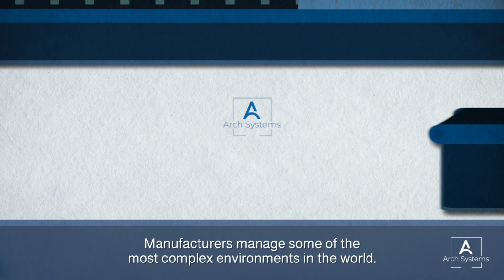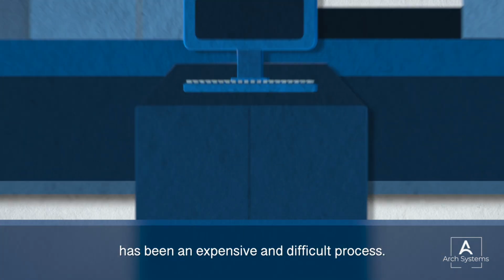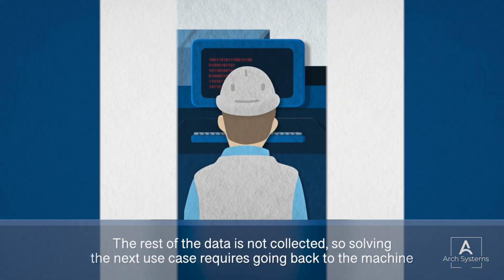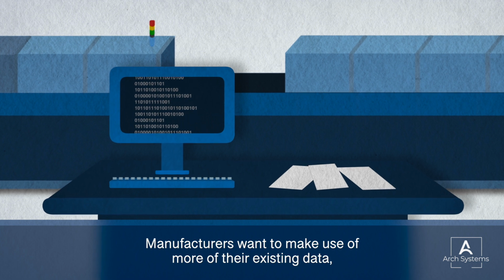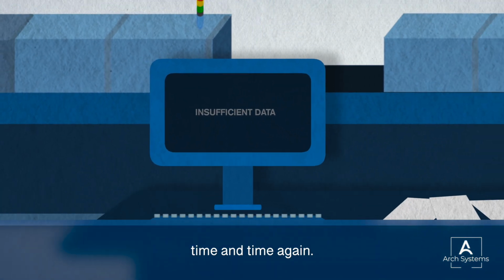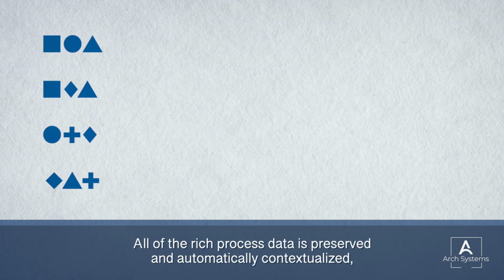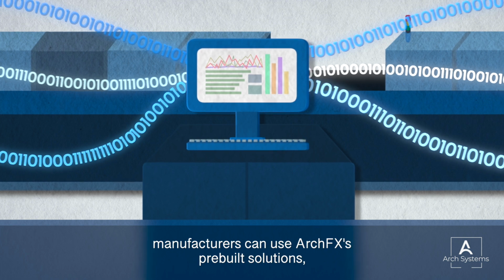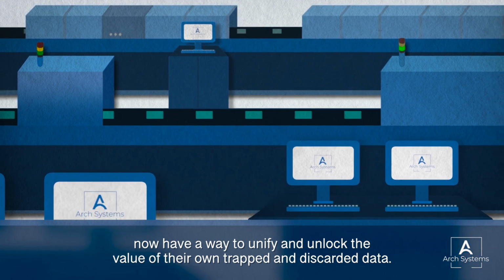Arch Systems: Connectivity is Key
Manufacturers want to make use of more of their existing data, but without a tool to tie it all together, they are fundamentally blocked.
Arch takes a different approach. Rather than gathering the data on a project-by-project basis every time, Arch gets all of the data and contextualizes it for immediate and historical use, guiding manufacturers to known problems and recommended solutions.